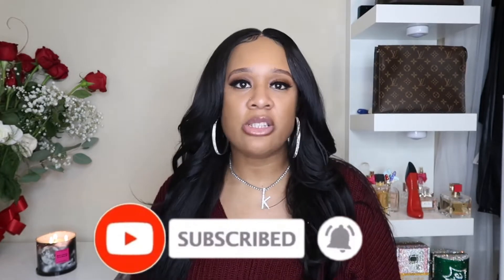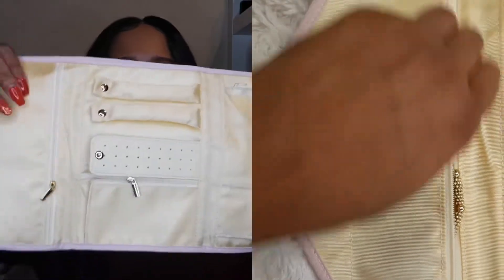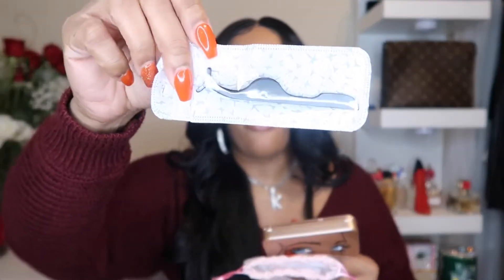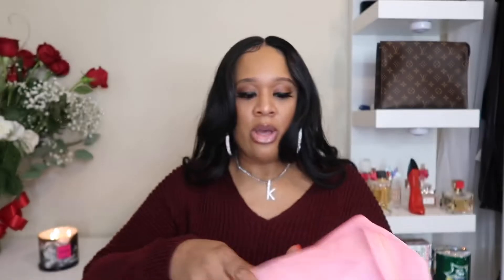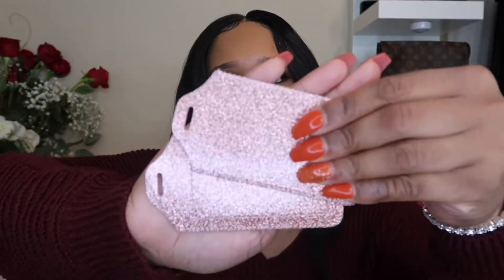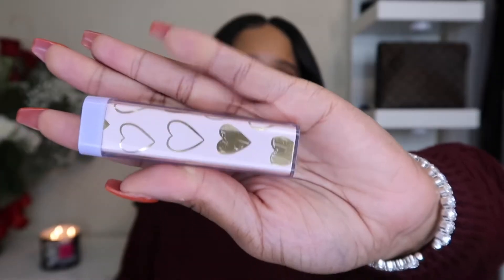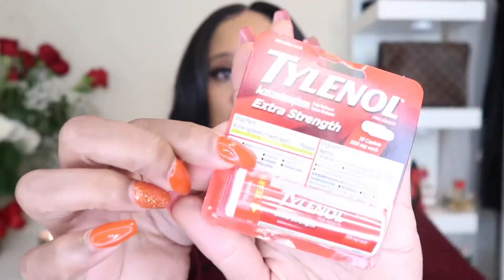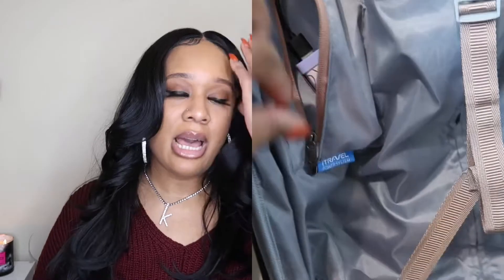TRAVEL ESSENTIALS MUST HAVES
Hey Dolls! If You’re New Here Welcome To The DollHouse.

All Amazon Travel Essentials

Dental Travel Pack

Lysol Travel Spray

Real Techniques Travel Case

Travel Toiletry Bag (Similar)

NYX Professional Makeup Mini Setting Spray

NYX Bare With Me Hydrating Jelly Primer Mini